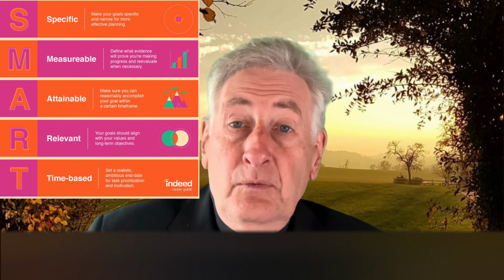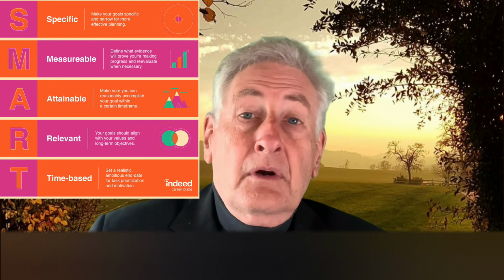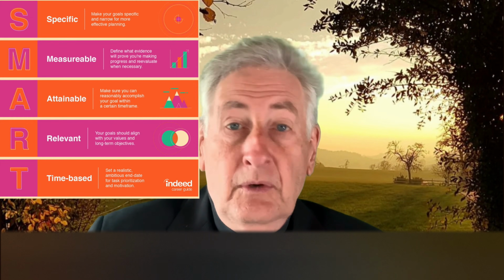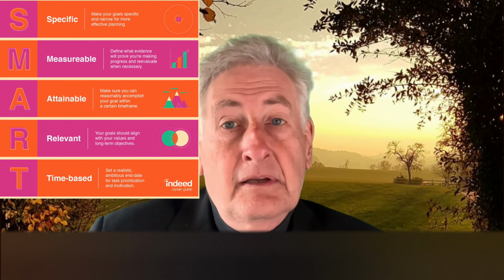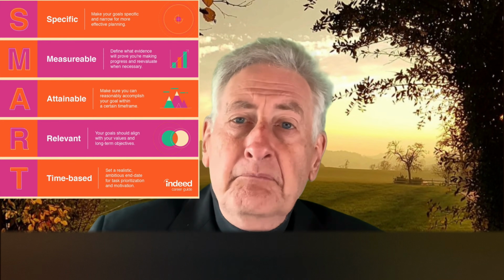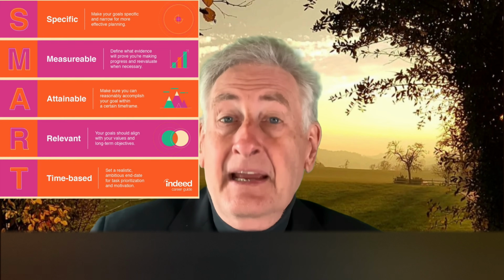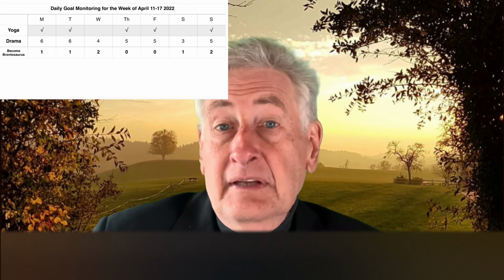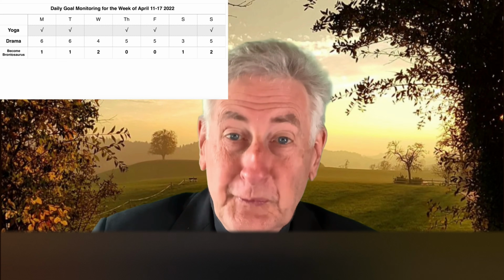IDL Goal Setting 3: How to Measure Your Progress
In this, the third video of this series on goal setting, I’ll share how to measure your progress so that you will be able to tell if what you are is actually moving you toward your goals, how to modify your goals, and how to get the support and accountability we all need stay on track.
It’s important to know how to set “operational,” or measurable goals, so you can know if what you are doing (or refraining from doing!) is actually moving you toward your goals or is wasted energy and time.
This approach is best summed up in the five dimensions of the SMART formula: Specific, Measurable, Attainable, Relevant, and Time-Based.